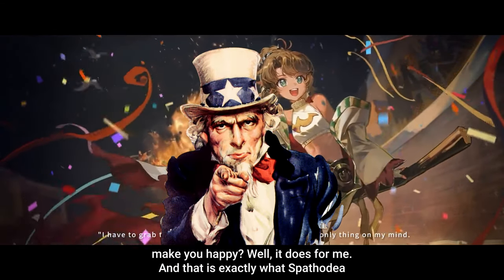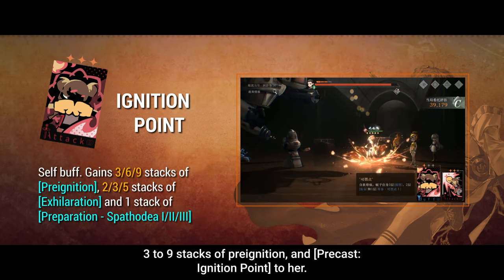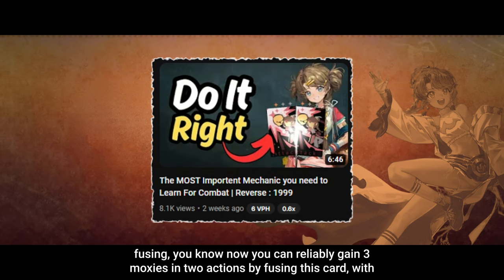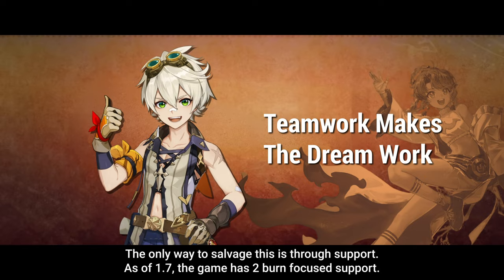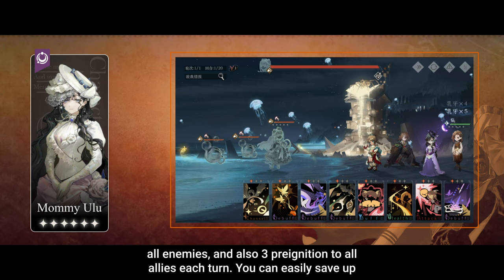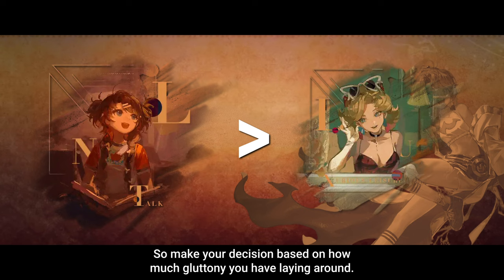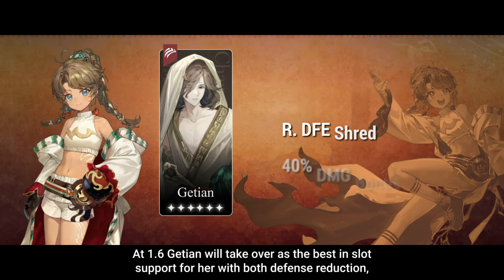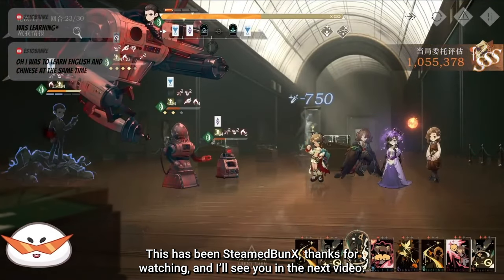BURSTIEST ULTIMATE! Complete Spathodea GUIDE! - Psychubes, Resonate, & Teams | Reverse: 1999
Spathodea is a unique DPS that have no AOE, instead, her second skill is a buff that give her stable critical hit, and also generate a skill 1 next turn.
She has strong and stable rotation that's less relient on RNG and have a extremely powerful ultimate that can synergize with some of the best supports in the future.

Timestamps
00:00 Intro
00:42 Insights
01:04 Skill
03:11 Ultimate
06:01 Psychubes & Resonate
06:59 Portrait Improvement
07:08 Best Synergies